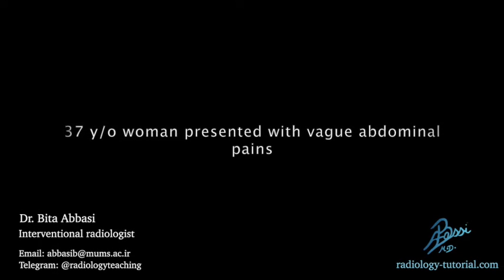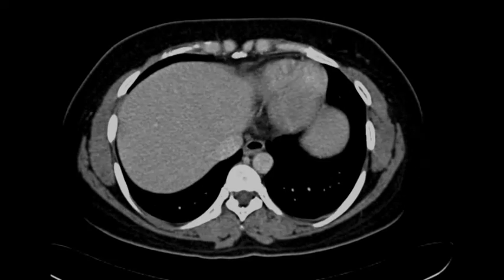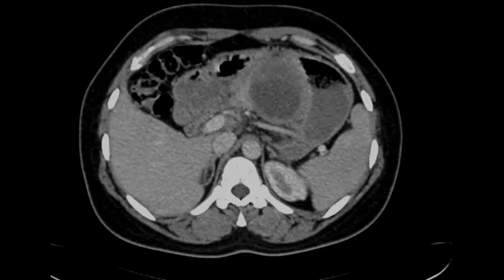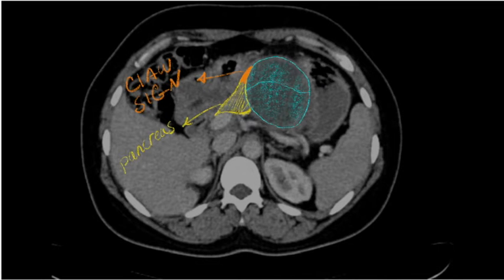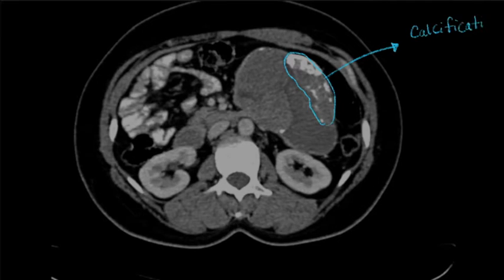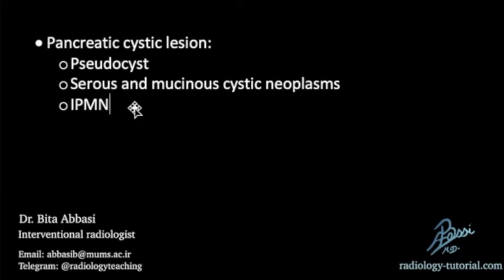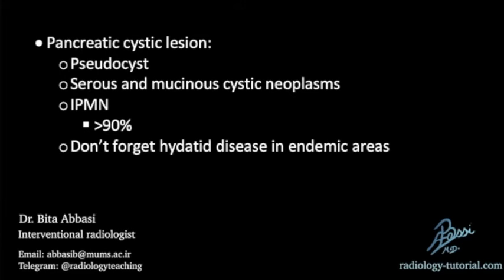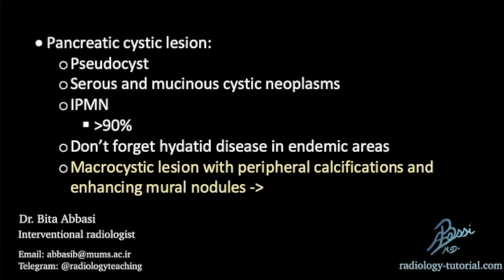A middle-aged woman with vague abdominal pain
This is a CT scan of a patient with pancreatic mass. neuroendocrine tumor. Radiology for radiology resident. teaching.